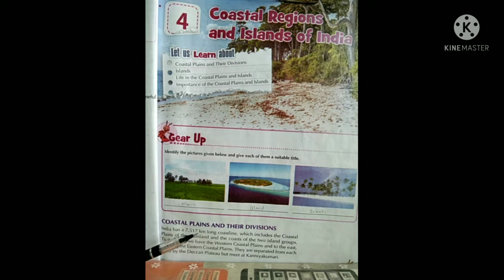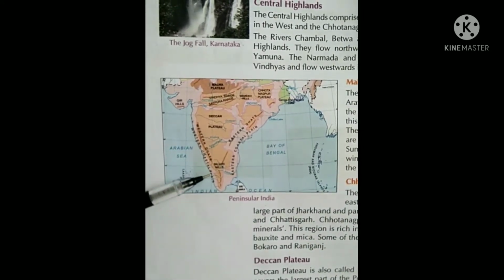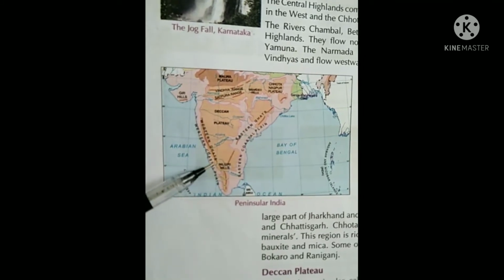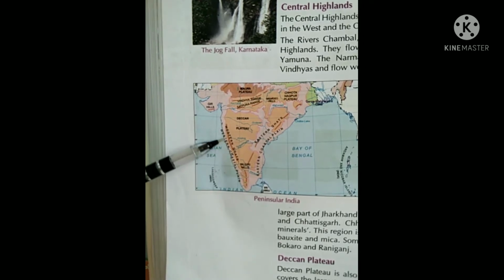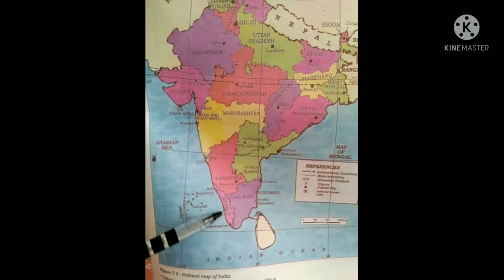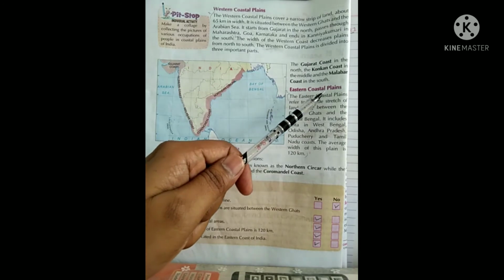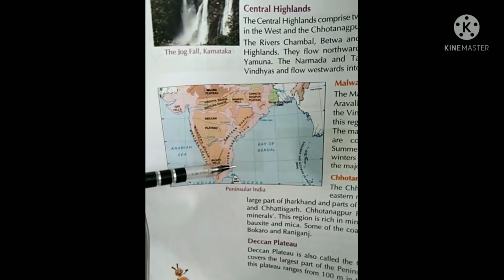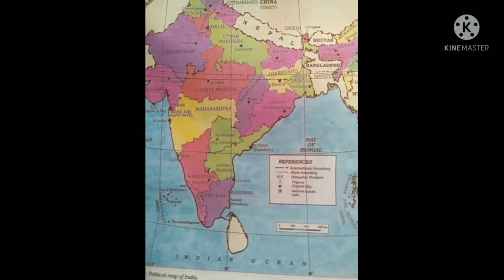4. Coastal Regions and Islands of India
Coastal Plains and their Divisions